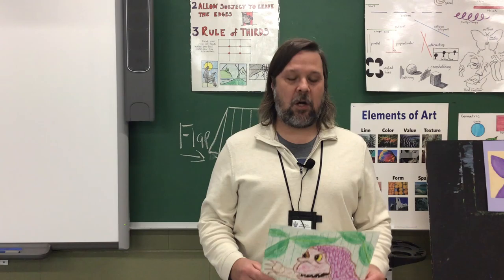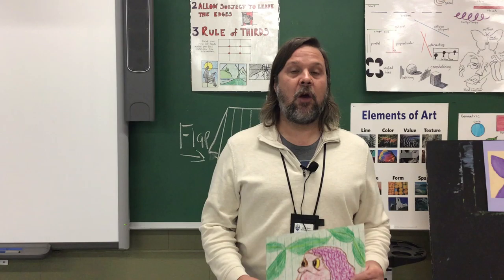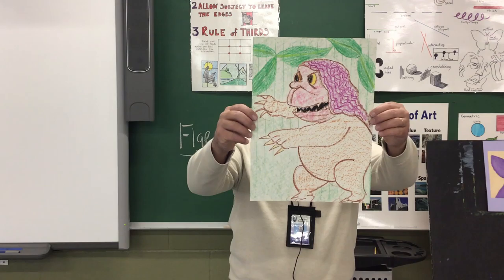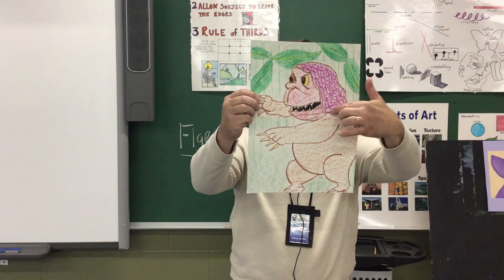Wild Things Drawing Introduction